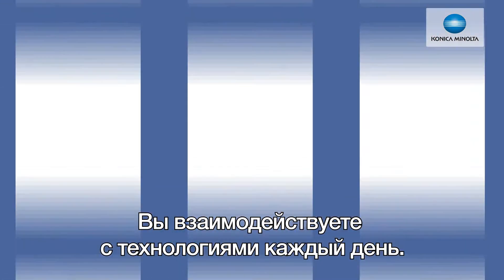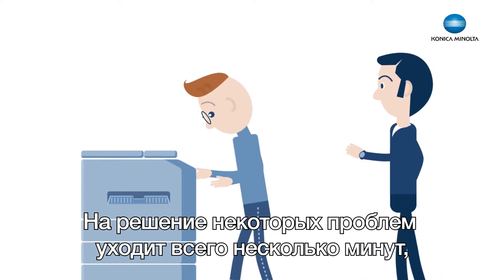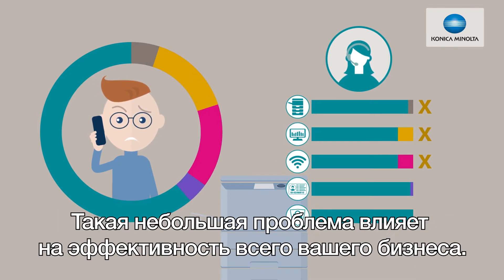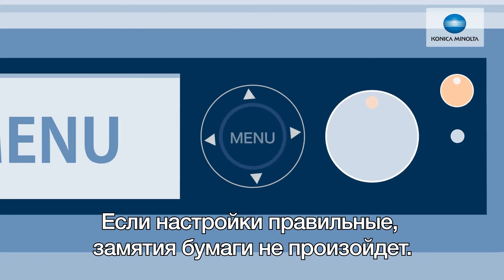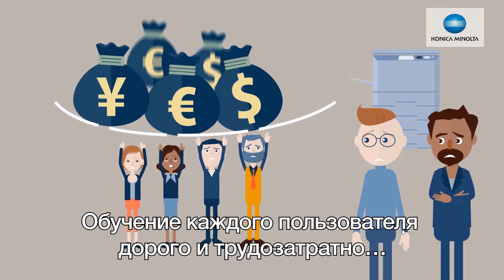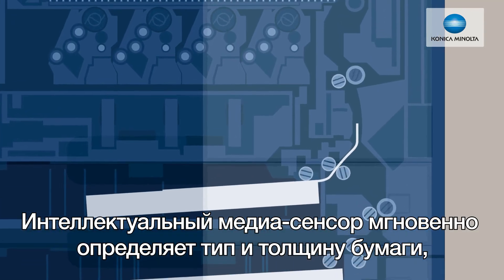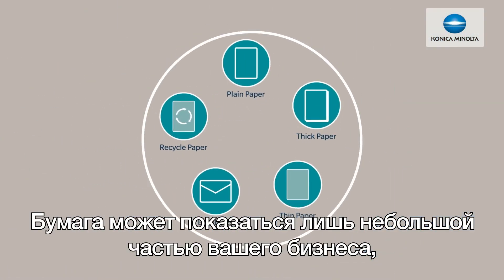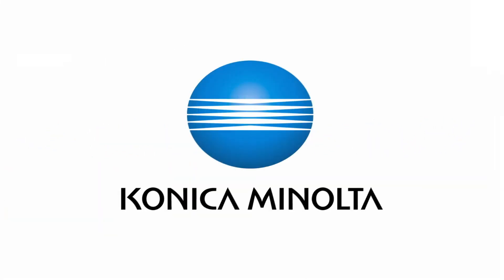Интеллектуальный медиа-сенсор для МФУ от Konica Minolta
Большинство технических проблем с принтерами - это замятие бумаги. Благодаря интеллектуальному медиа-сенсору, больше не нужно тратить время на настройки МФУ!

Просто загрузите нужную бумагу, выберите лоток и начните печать!